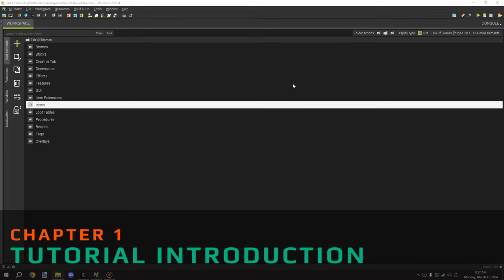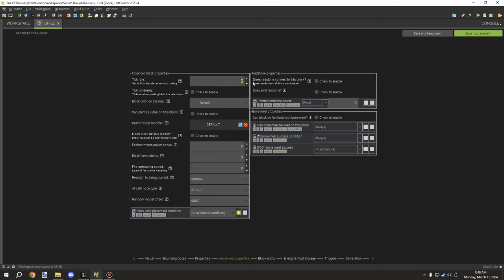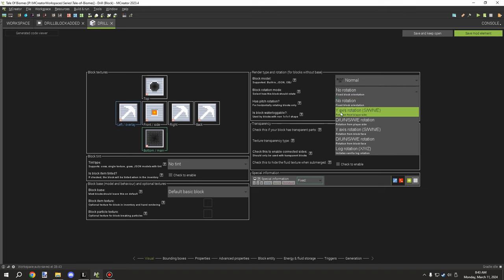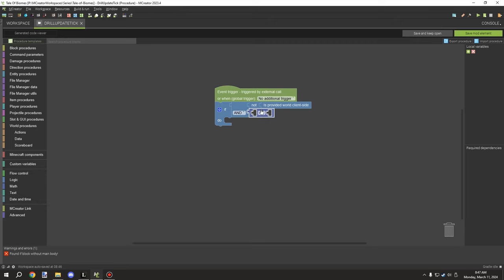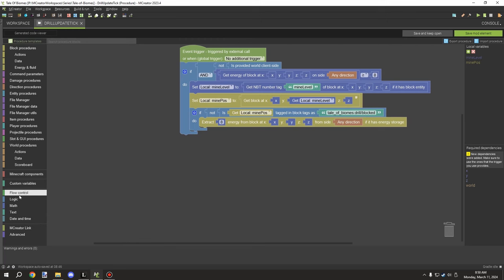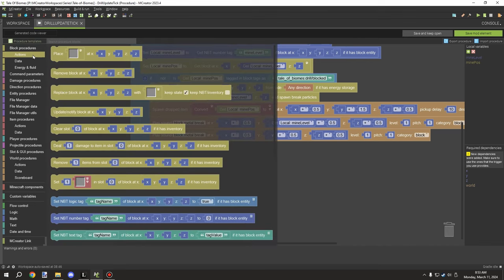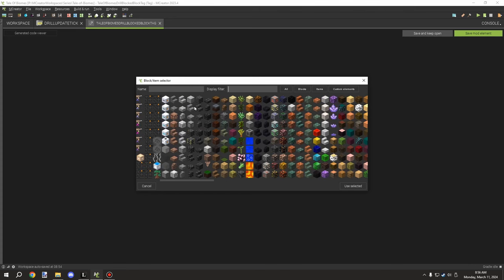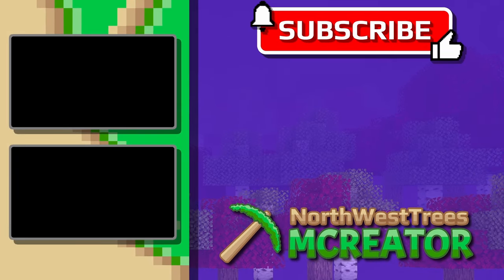Part 6 | FE Drill Machine | MCreator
Today we worked on making a simple drill system that can mine directly down below the machines block. This block uses the Forge energy system that we have been making. Power is sent from the solar panel through the cable to the machine. We covered a few parts in today's video from block added and update tick script to a tag and block settings so kick back and enjoy the video goodness!

► PROJECT FILES
This tutorial supports Version 5 (V5) and up.

► CHAPTERS
0:00 - Channel Intro
0:04 - Introduction
0:33 - Importing Textures
1:13 - Setting Up The Block
5:46 - Block Added Procedure
16:41 - Block Tag
19:30 - In-Game Testing
22:00 - Watch Next!